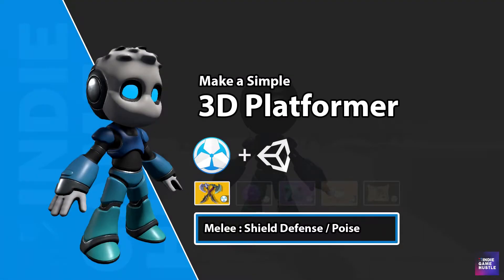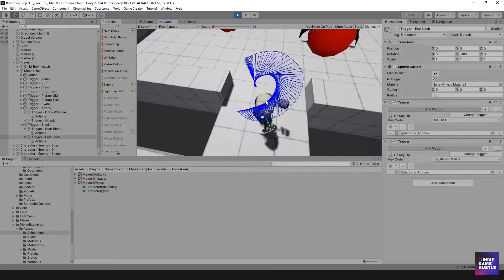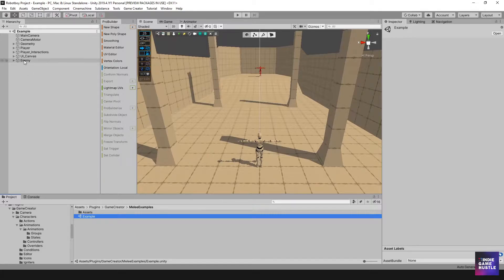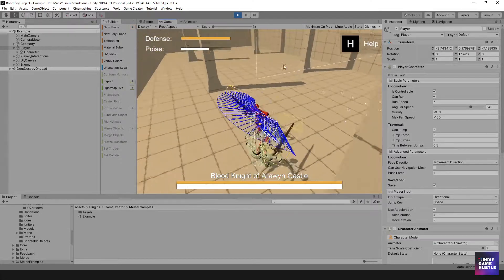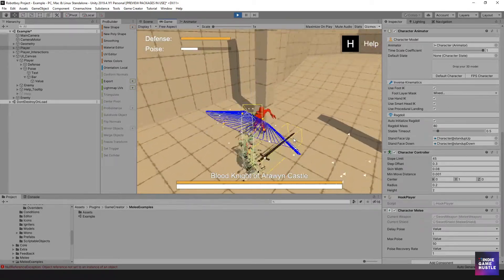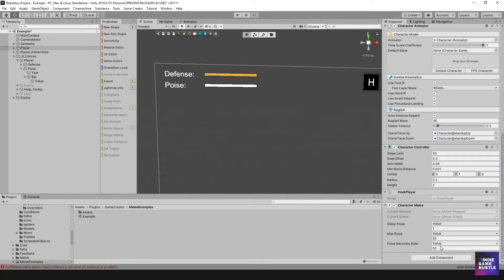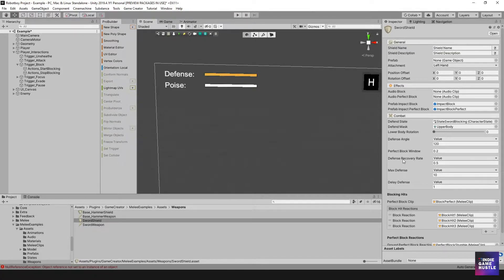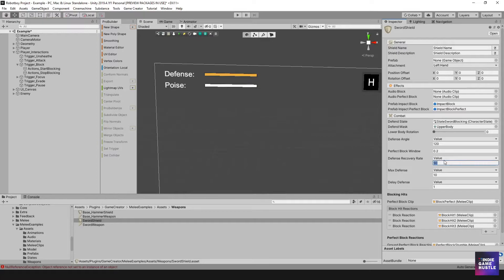Unity Game Creator Tutorial - Melee Poise and Defense - 22 - Make a 3D Platformer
The 3D Platformer videos are designed for the absolute beginner. The goal is to create a 3D Platformer from start to Finish. Let me know if you have any questions.